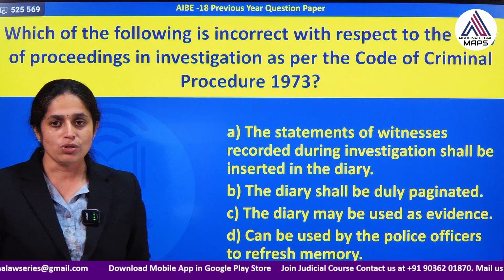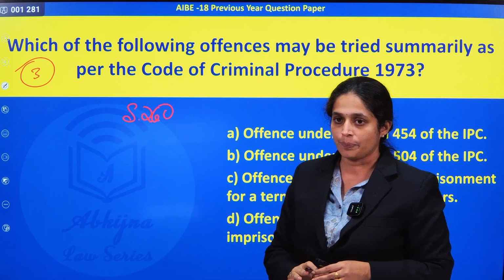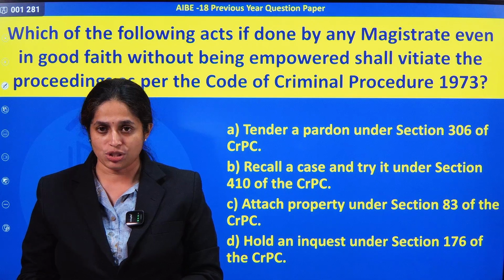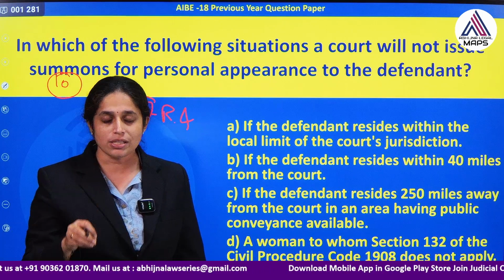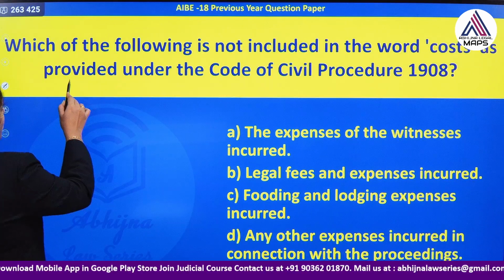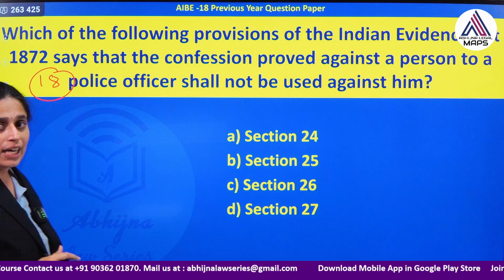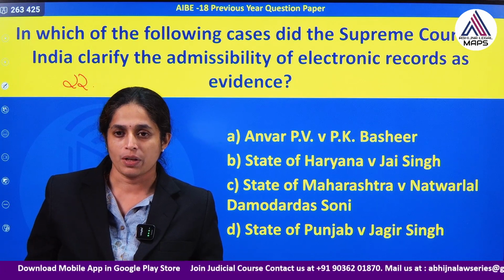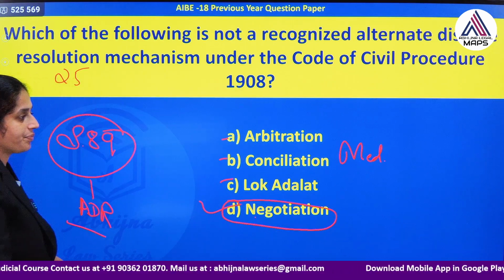AIBE-18 (SOLVED) Previous Question Paper (2023) Part-1 (Q.1-25) l AIBE-19 Made Easy l Aparna Bhat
Amazon Store Link (to Purchase Books)

APP LINK to English Purchase quick notes for Judiciary Exams
 New Criminal Laws (BNSS, BSA & BNS ) Books COMBO

1.CODE OF CIVIL PROCEDURE QUICK NOTES FOR JUDICIARY EXAMS

2.Constitution of India (Quick Notes) for Judiciary Exams (All States)

3. Contract Act (Quick Notes) for Judiciary Exams (All States)

4. Guide to Translation Paper (Karnataka Judiciary Exam)

5. BNS and IPC (Quick Charts) for Judiciary Exam (All States)

6. BNSS AND CRPC (QUICK CHARTS) FOR JUDICIARY EXAM (ALL STATES)

7. Bharatiya Sakshya Adhiniyam (Indian Evidence Act ) Quick Charts for Judiciary Exams (For All States)